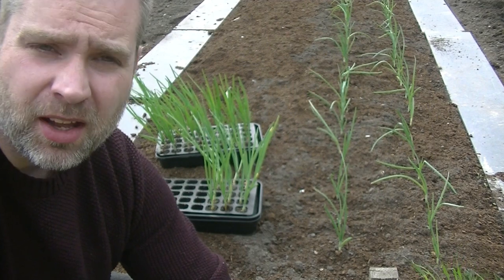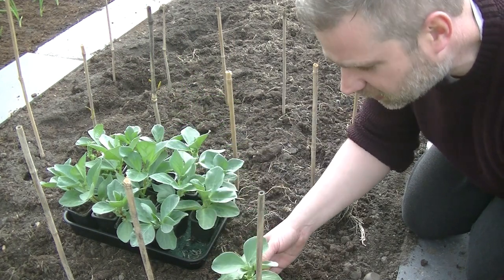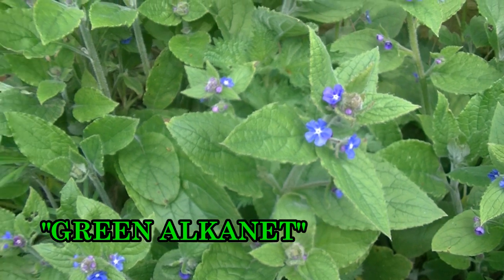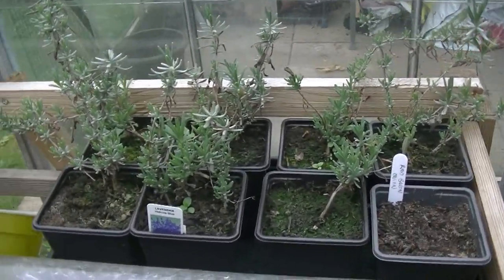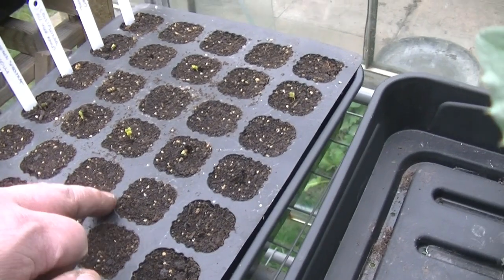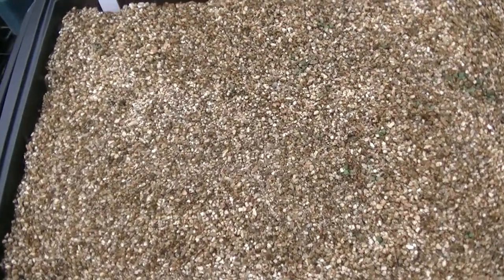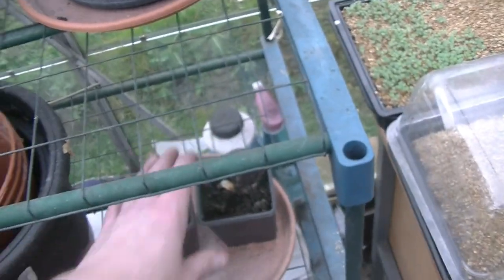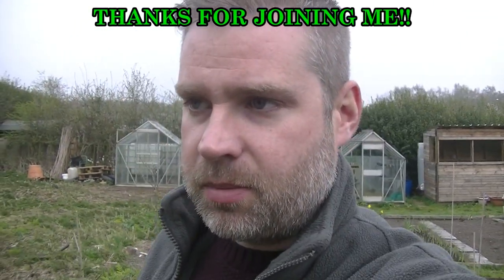Allotment Garden 2019 #7 - What am I planting & sowing in April - An Allotment Diary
Hello and welcome to my allotment in Nottingham in the East Midlands. This is a diary of my ongoing efforts to tackle a 820m2 plot and grow a wide range of fresh fruits, vegetables and flowers in as natural a way as possible. In this episode I plant out the rest of my onion sets and my broad beans, tackle the notorious marestail and take look around the plot and greenhouses to show you what I have been sowing this week.
Filmed on 07/04/19 in Nottingham, UK.